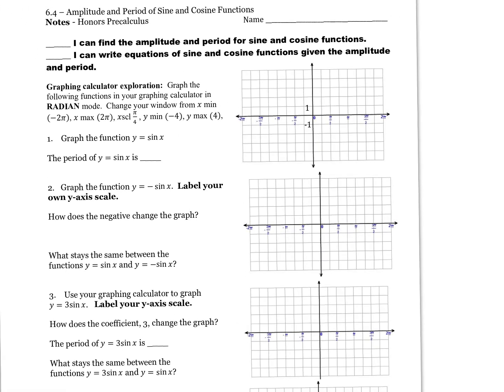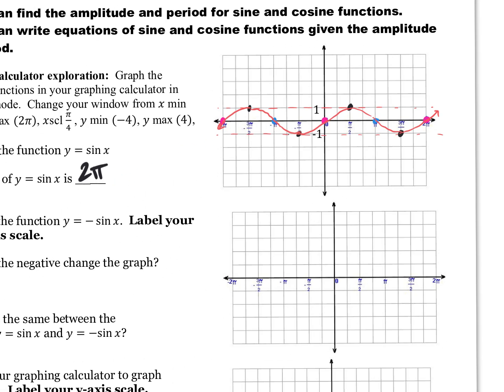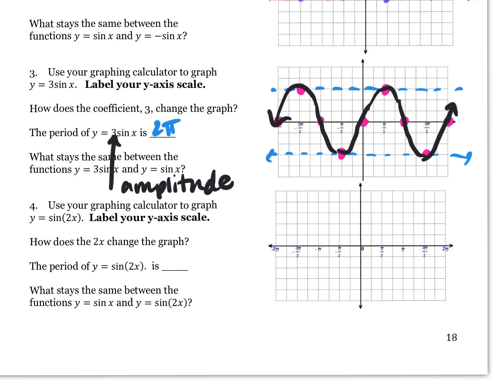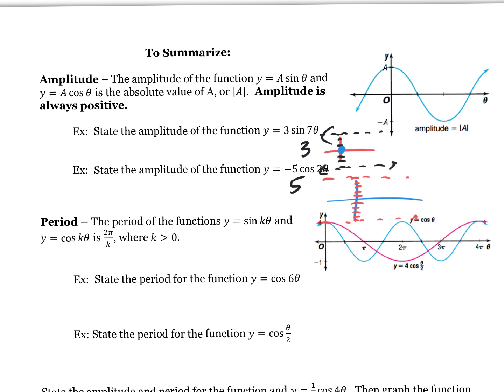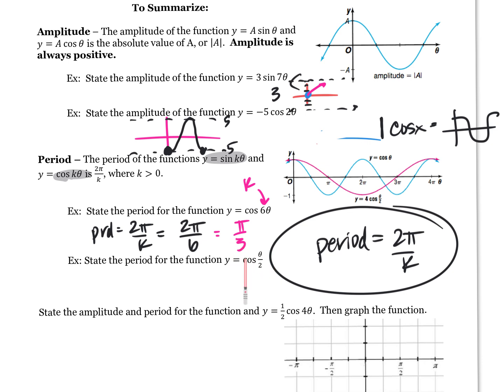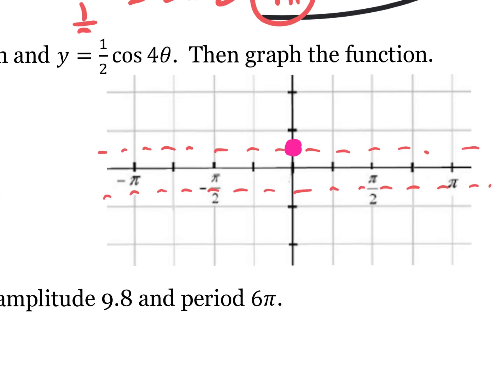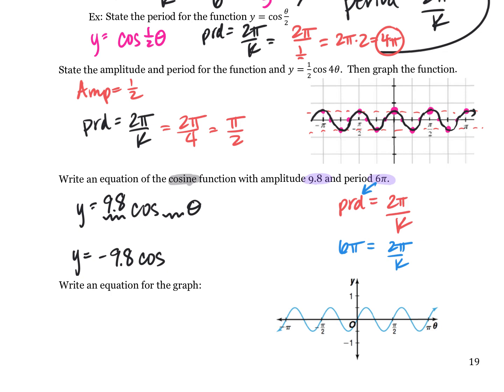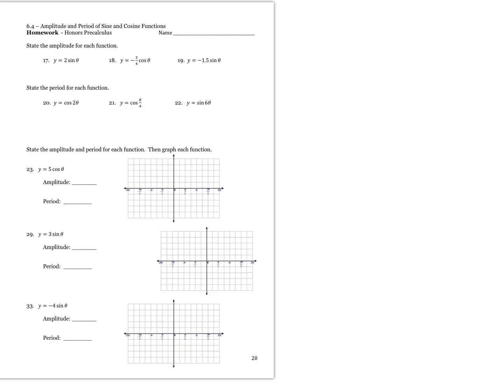Hpc unit 6